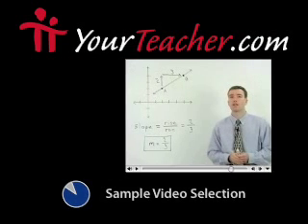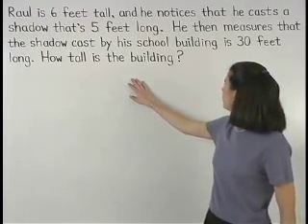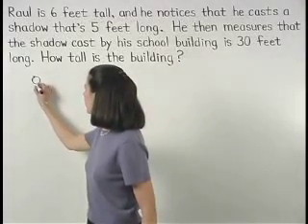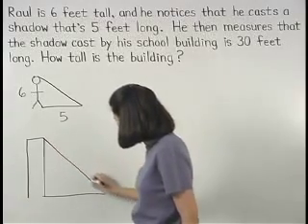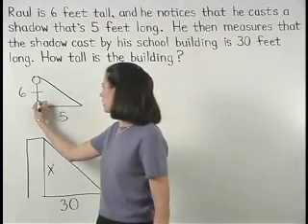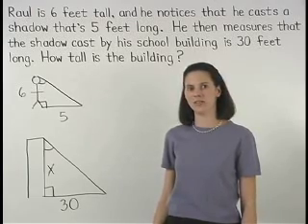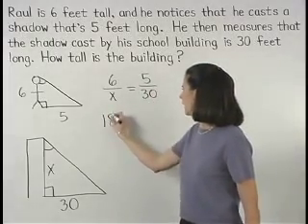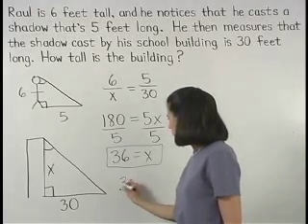Mathematics Teacher - MathHelp.com - 1000+ Online Math Lessons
MathHelp.com - features a personal mathematics teacher inside every lesson!